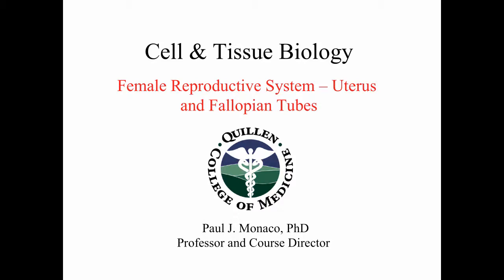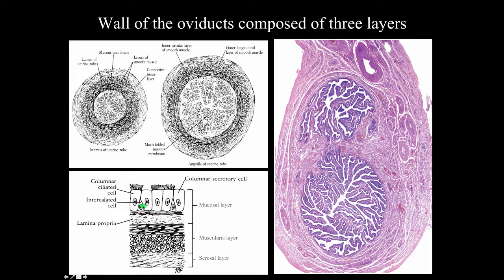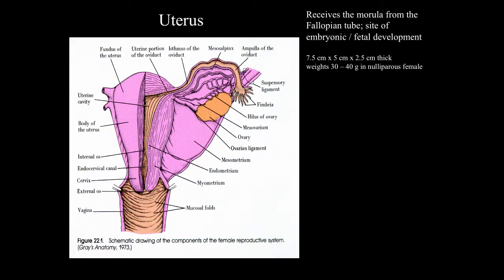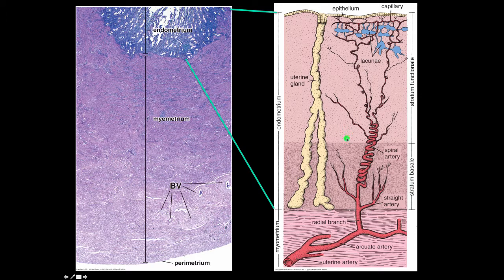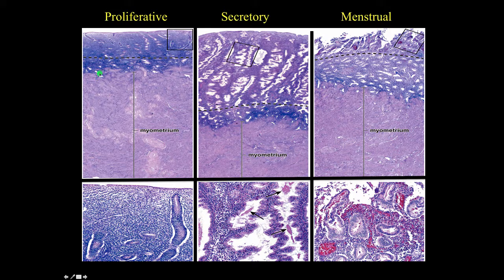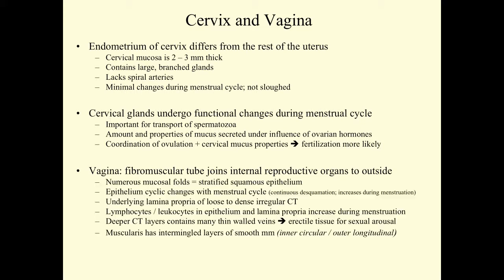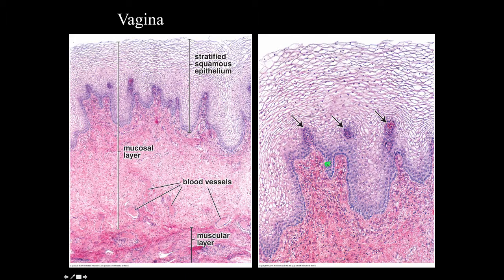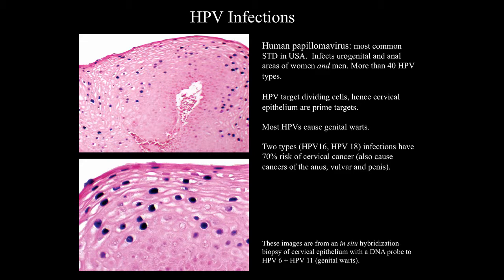Female Reproductive System Uterus